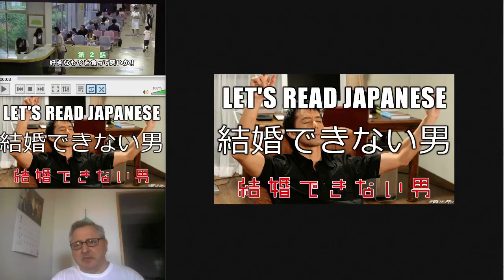Let's Read Japanese - 結婚できない男 ep 02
結婚できない男 Let's Read Playlist - TBD

- Join iTalki and receive a $10 sign-up bonus (I receive the same if you use this link, which I'll use to make more content like this), hire native speakers to read you native material, record the session to re-listen as many times as you wish

- JLPT Tango N3 2000 is also found as "はじめまして日本語能力試験　N3単語　2000"

Tags - Japanese, Let's Learn Japanese, Let's Read Japanese, Drama, Dramanote, Transcript, Light Novel, Audiobook, ドラマ, 台本, 結婚できない男, 小説, オーディオブック -- Watch live